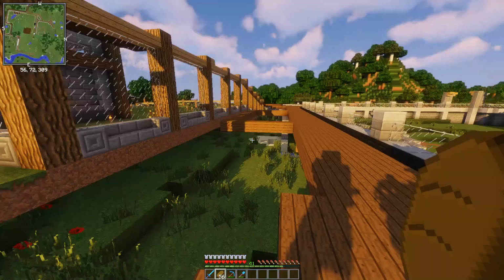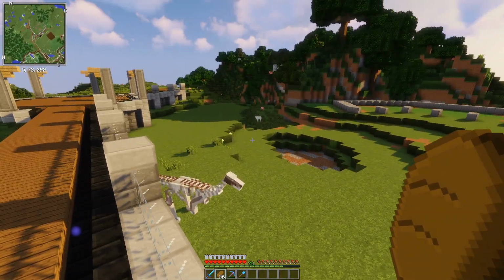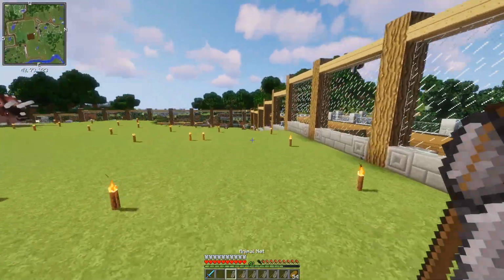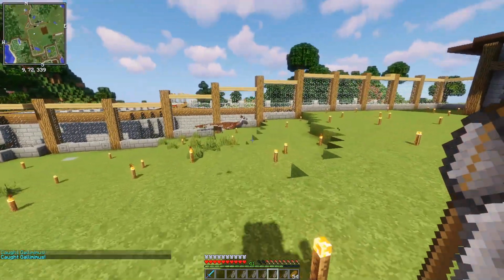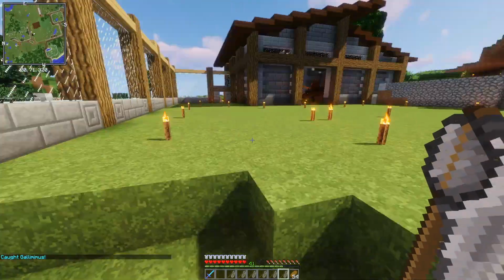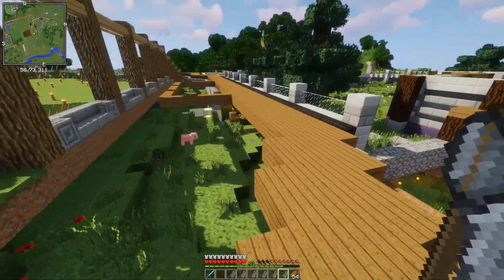Finished Gallimimus | Minecraft Dinosaurs Ep# 103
Today we go and finish up the Gallimimus exhibit we started last episode!

Mod List |

Better Foliage
Chisel
Dynamic Surroundings
Fairy Lights
Optifine
Xaeros Minimap
Zoo And Wildlife Animals
Storage Drawers